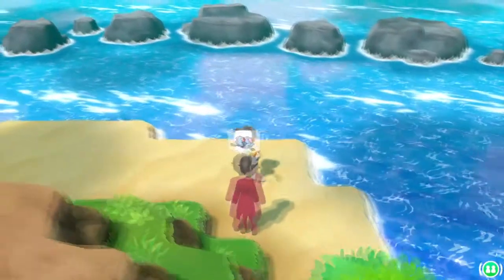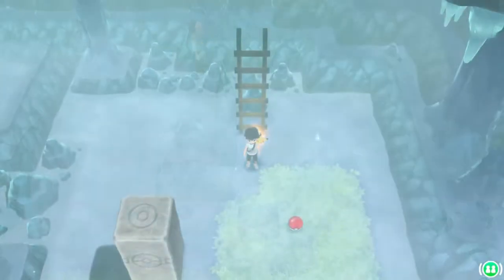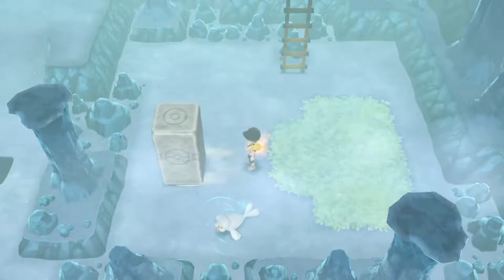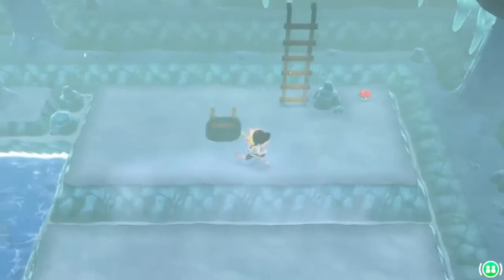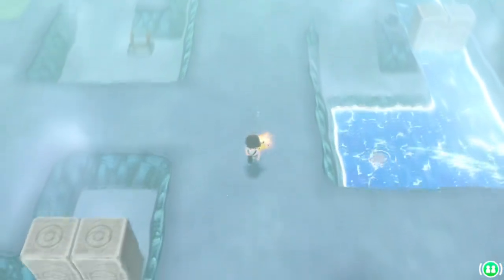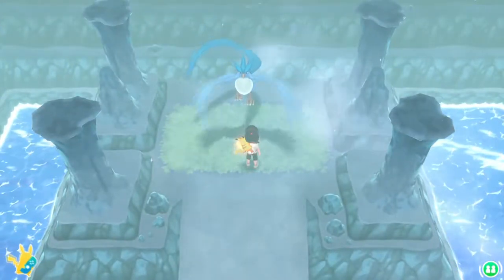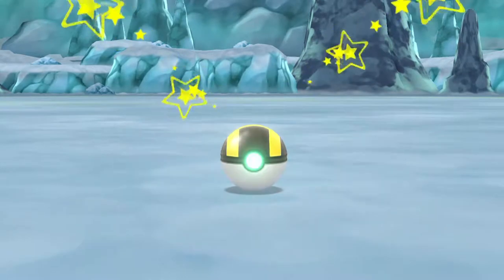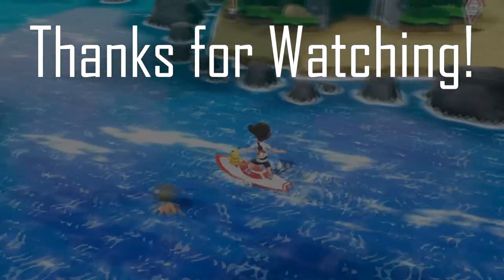Pokemon Let's Go | Guide Through Seafoam Islands | Articuno, Ice Beam, Rare Candies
Today I show you guys how to get through the puzzle of Seafoam Islands. Also how to get Articuno!